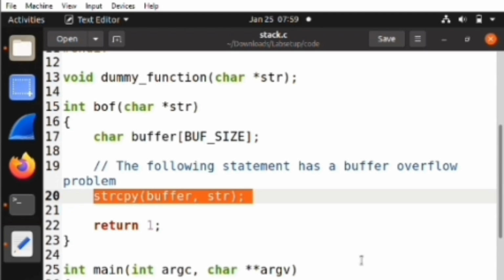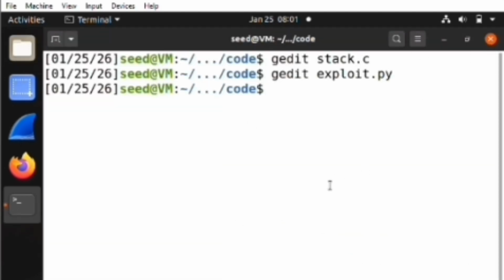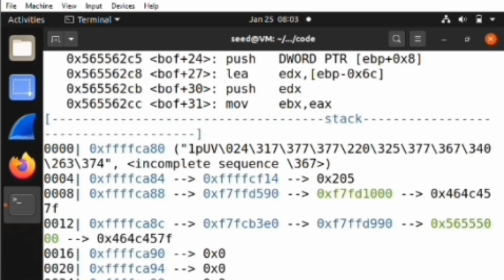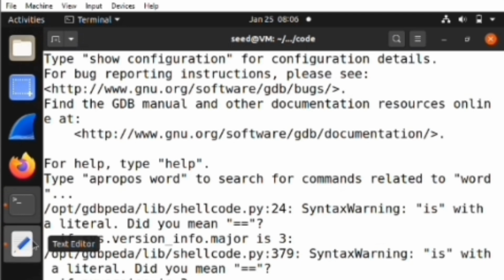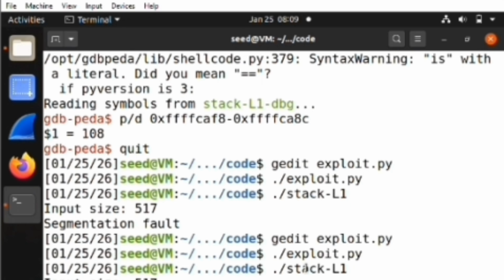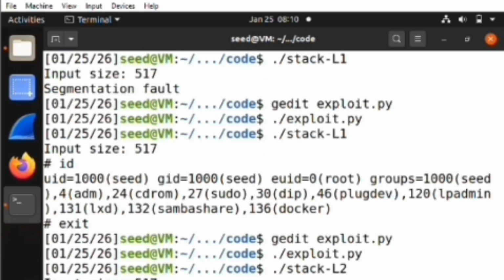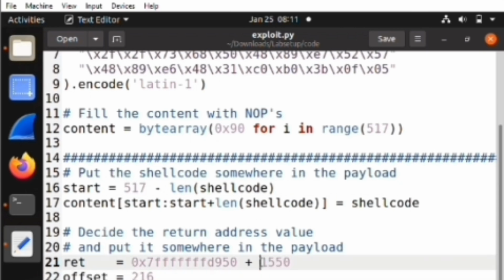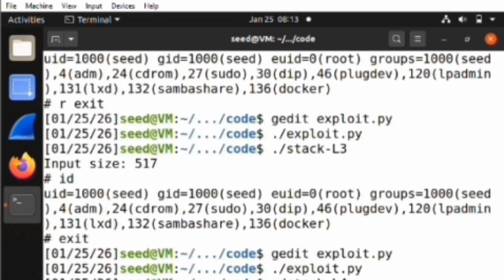Buffer overflow attack